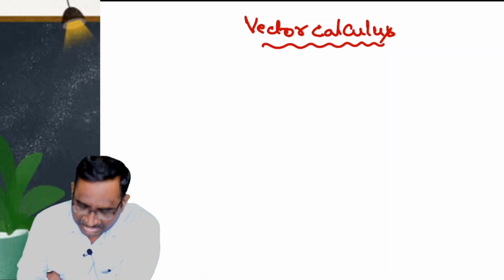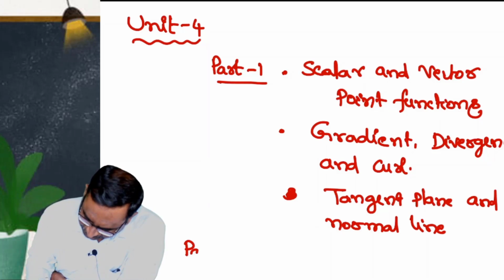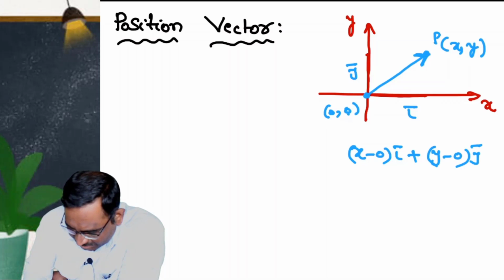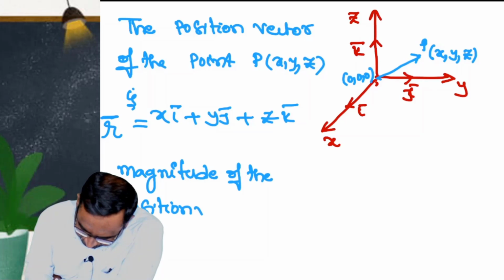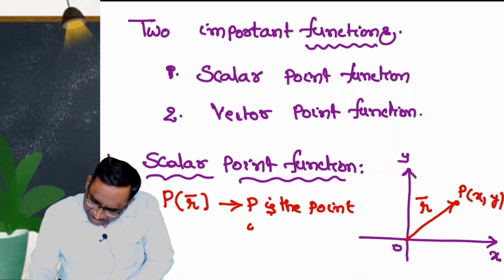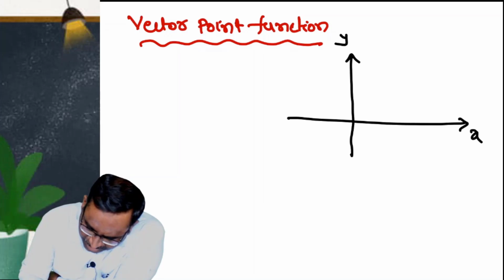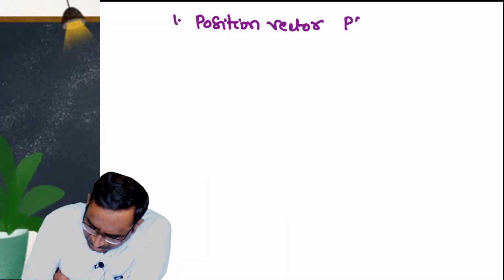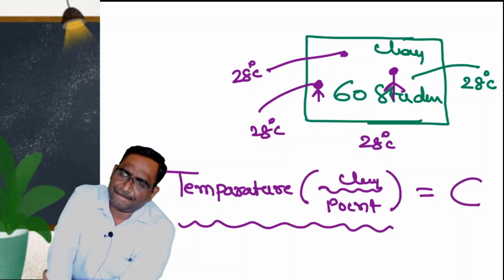Scalar,Vector Point Function and Level Surface(U4.1)|Vector Differentiation|M-II|B.Tech|JNTUH